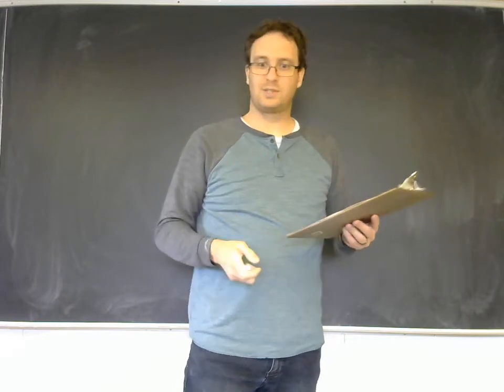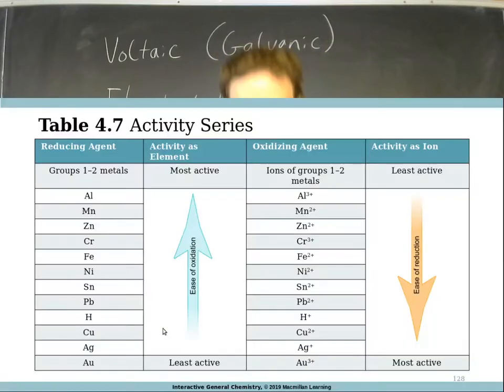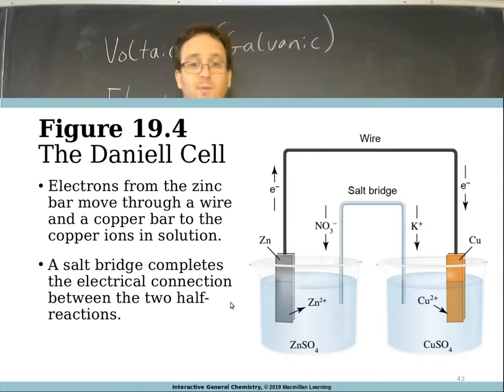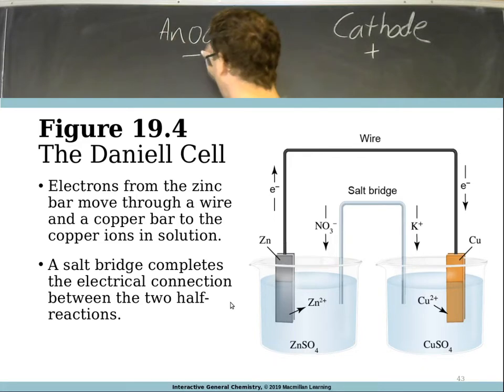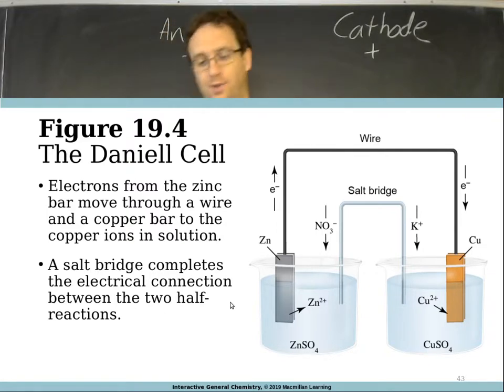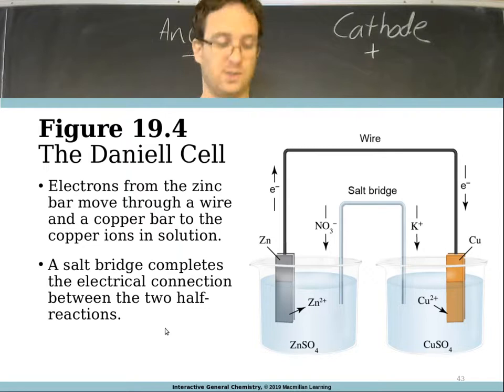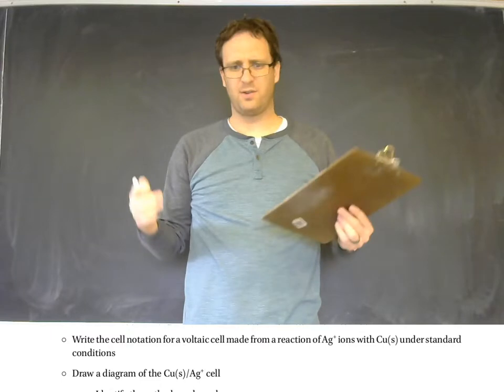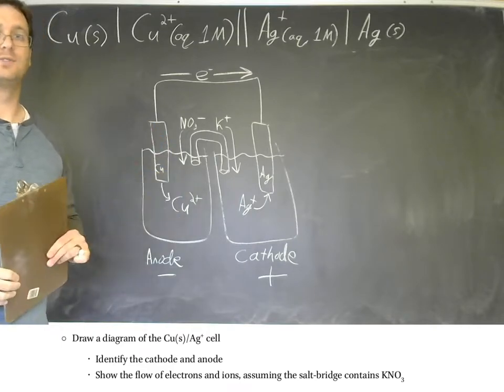1220 Lecture 19.4